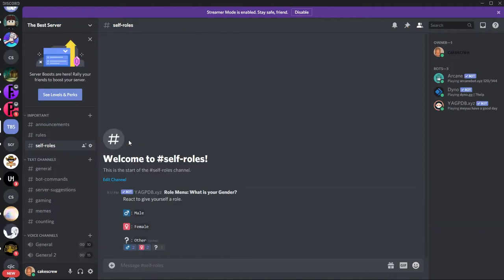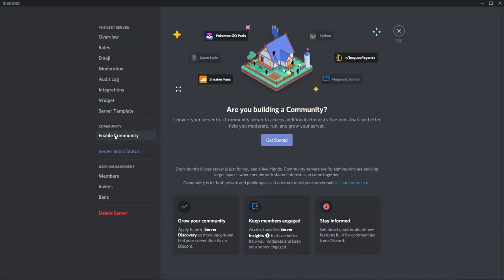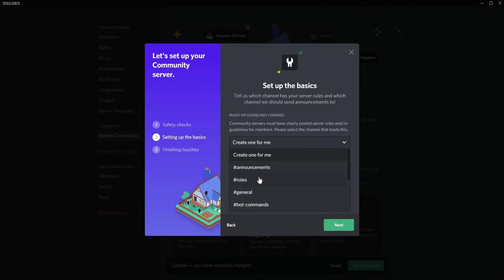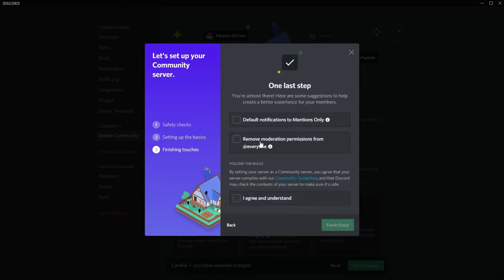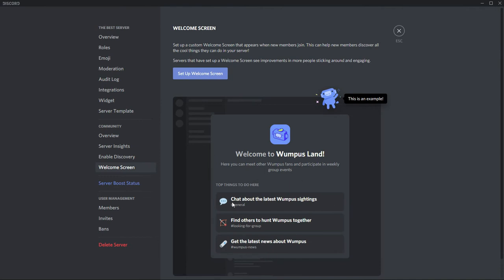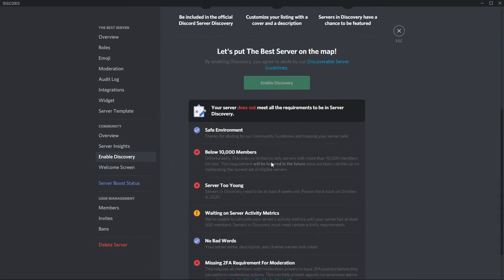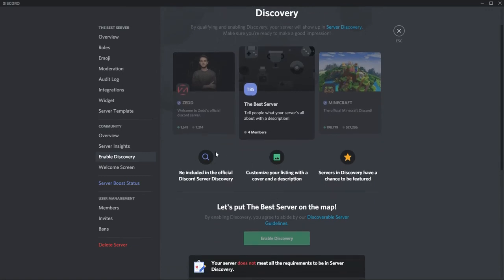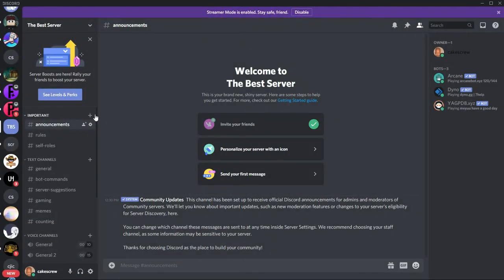How to get an OFFICIAL Discord announcements channel **FREE 2021**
In THIS Video StudioDeck shows you how to get the Follow Announcements channel in Discord for FREE in August 2020. If you found this video helpful more tutorials on Discord will be released daily to help you grow your Discord server in the easiest ways possible with Friday Specials.

Its FREE and it helps me out a ton.